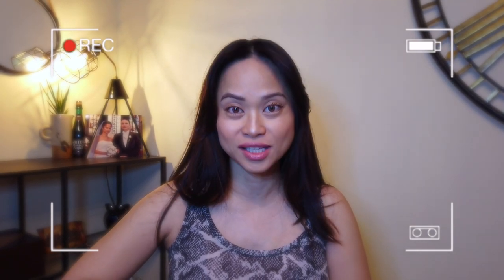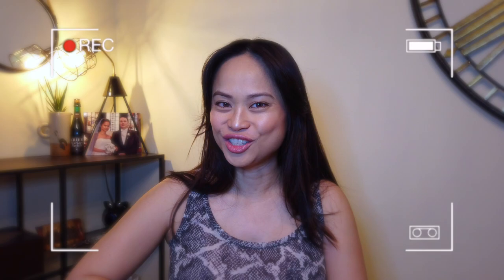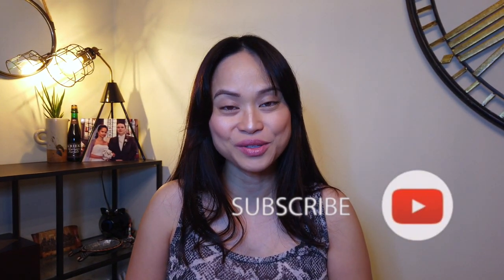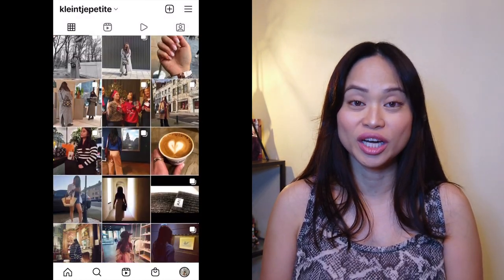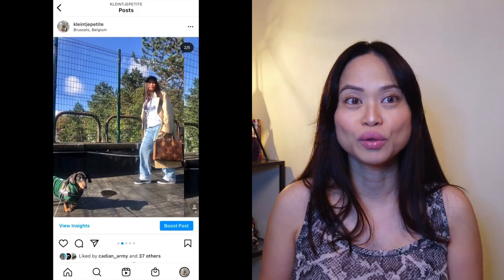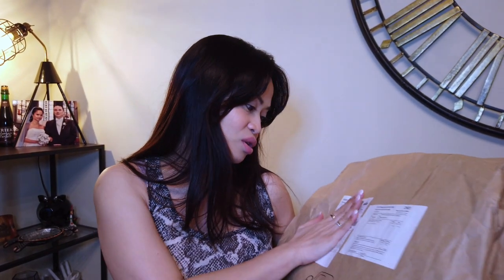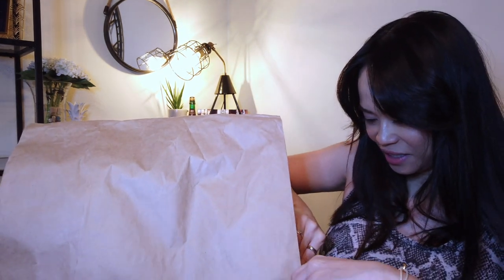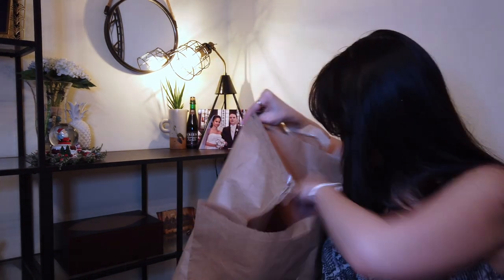PACAPOD Firenze Diaper Bag (Watch this before buying your Mommy Bag) 丨 Roma D.C.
I finally decided on what changing bag to go for! The PACAPOD Firenze in the colour Black.
In this video you'll see me reveal the item as well as my first impressions on the bag and why I choose this specific diaper bag!
Have fun and enjoy this reveal and 1st Impression video ♬

|I{• » unboxing pacapod diaperbag « •}I

✗ TIME STAMPS
0:00 Intro
0:30 Housekeeping
1:48 Timestamps
2:09 Reveal
4:53 Specs
7:55 Reasons Why I Chose this item
15:33 My 1st Impressions
22:28 Outro

➫ The item was purchased with my own money.